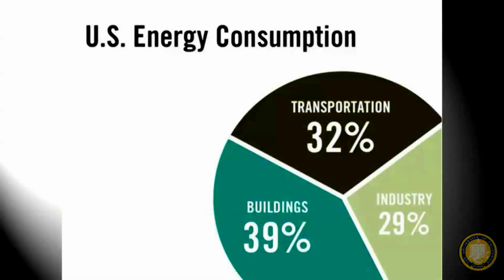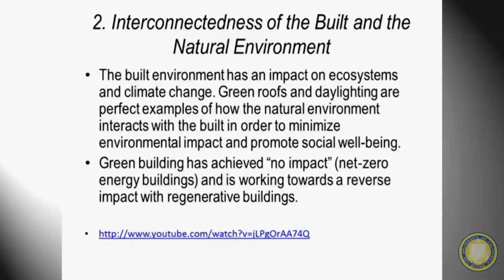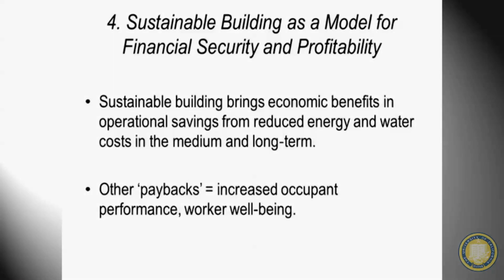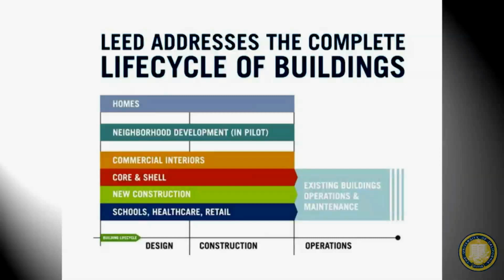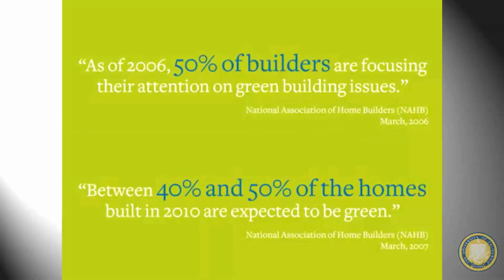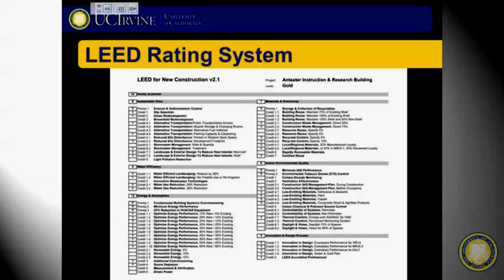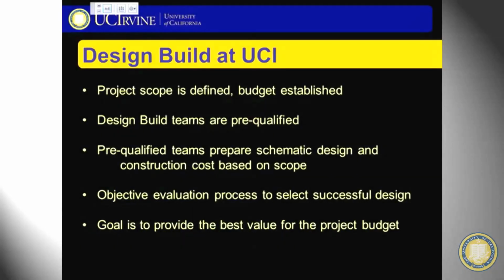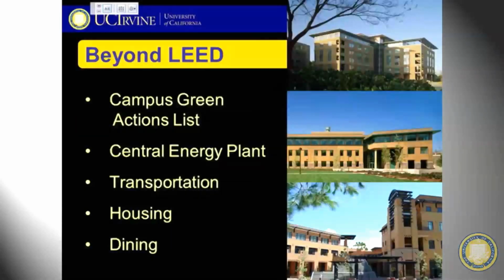Green Buildings (Nora Davis & Jim Brittell)